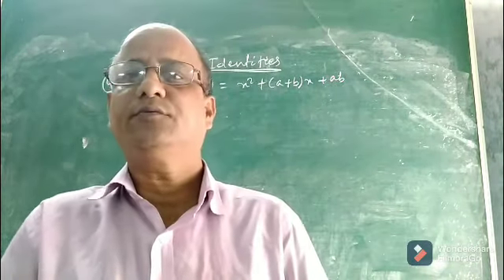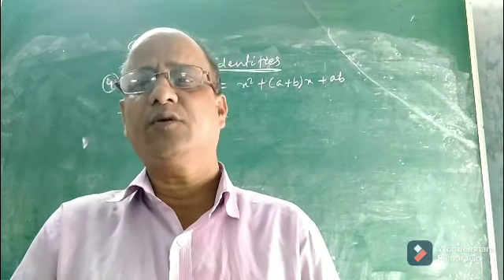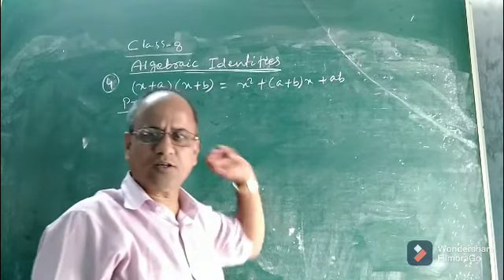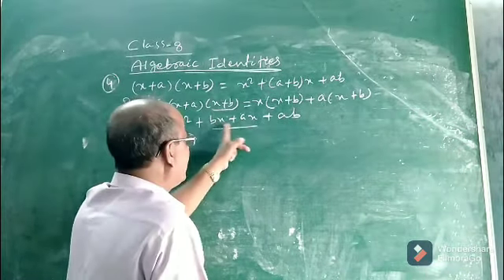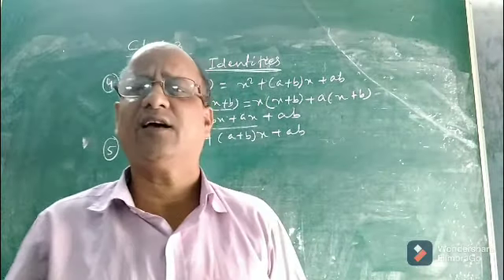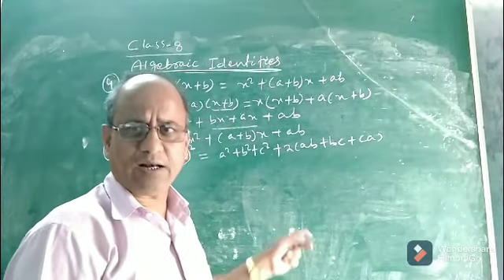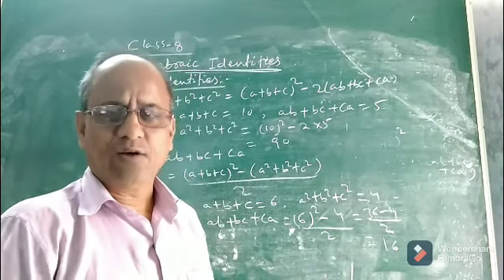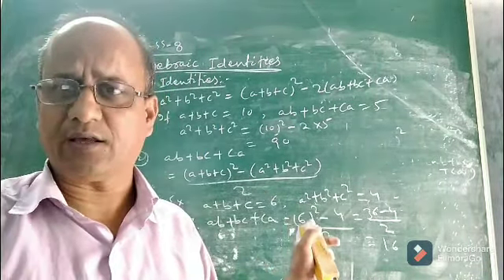Algebraic Identities (a+b+c)² and (x+a)(x+b)=x²+(a+b)x+ab ll Class-8(Maths)